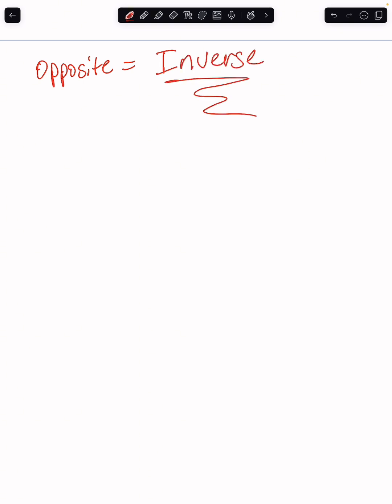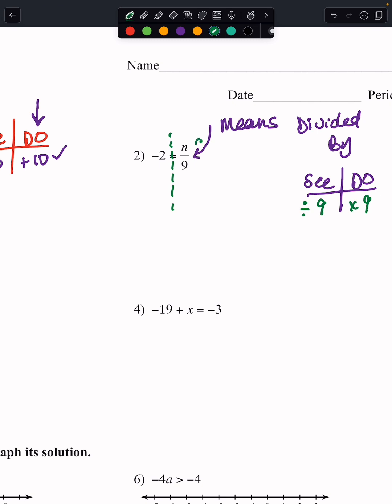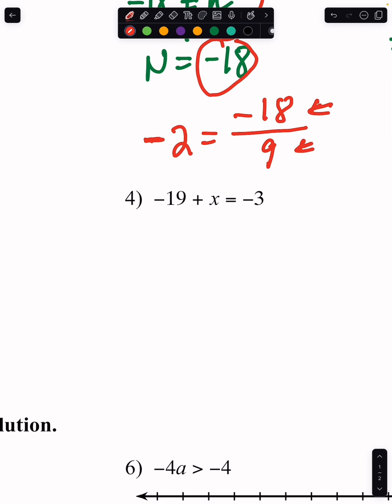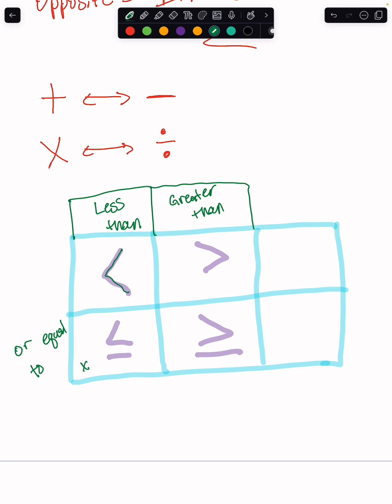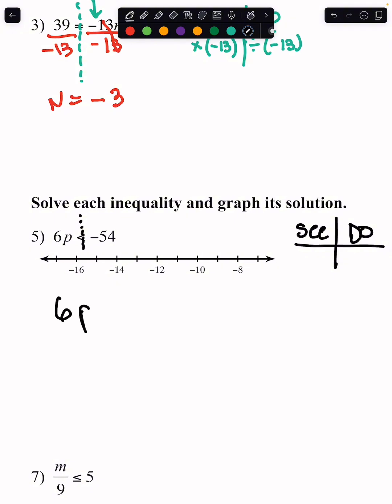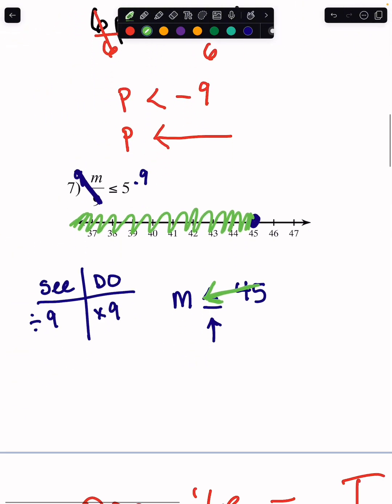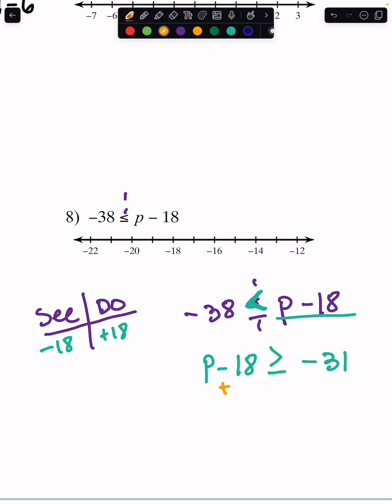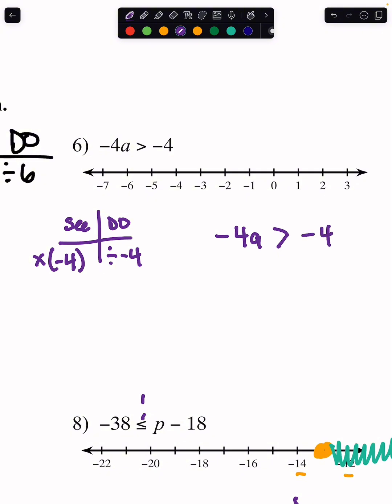Solving 1 step equations and inequalities